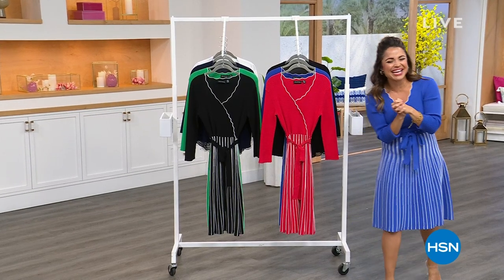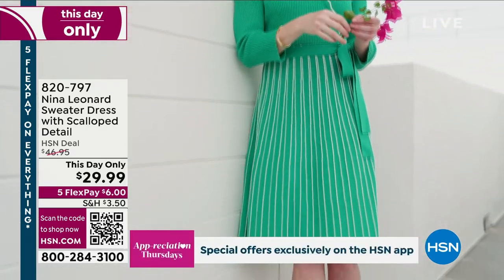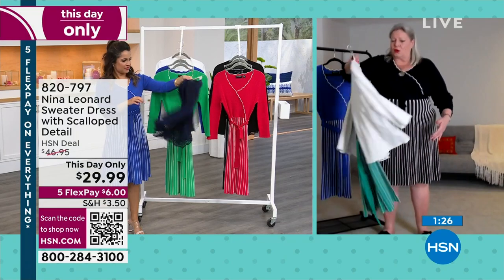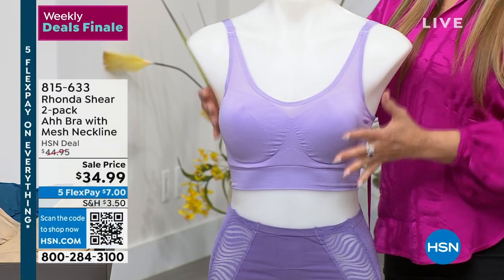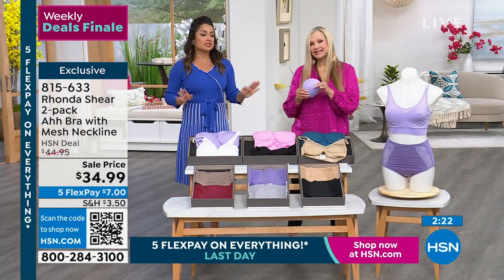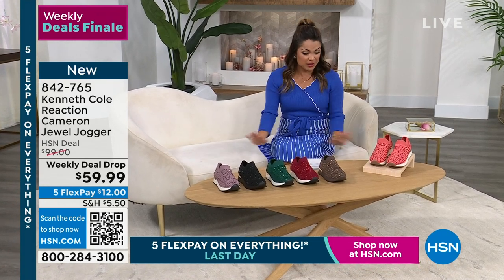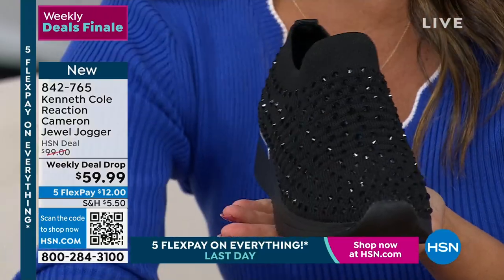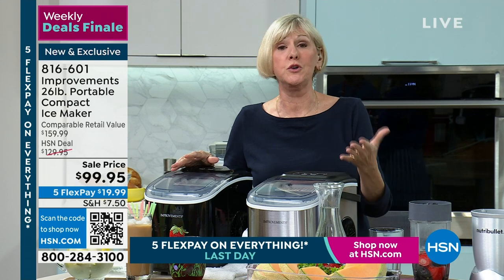HSN | Weekly Deals Finale 04.09.2023 - 11 PM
Don't miss your last chance to get in on the week's best expiring offers, specials and deals.